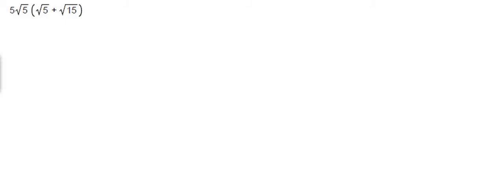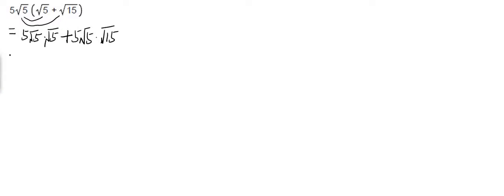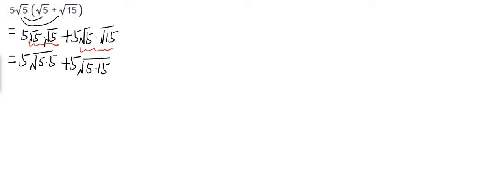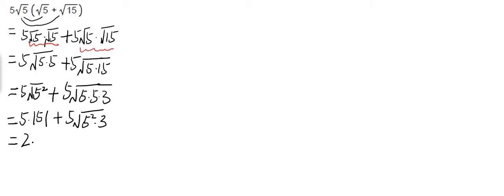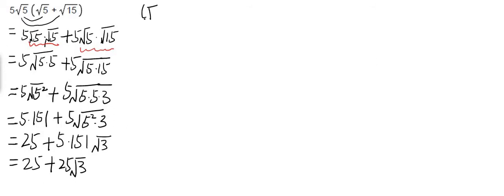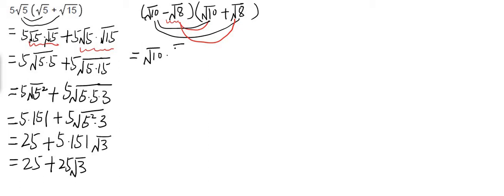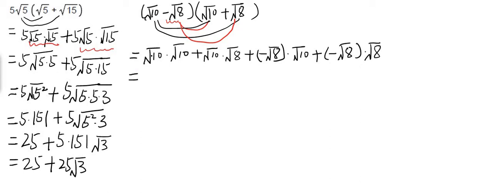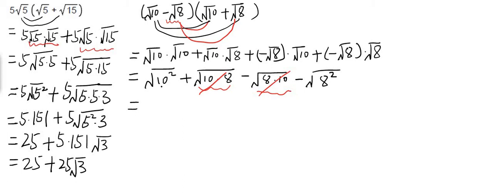Ch1-26 and 27: Distribution of radical expression